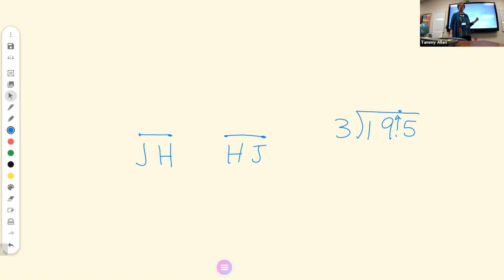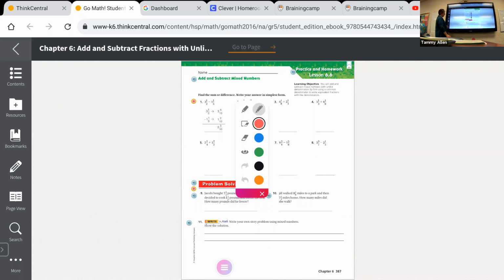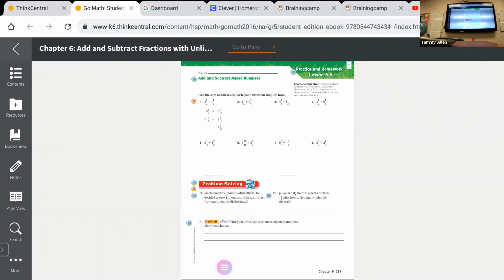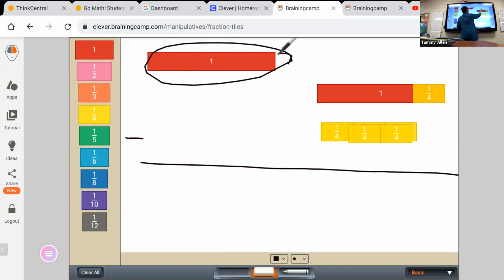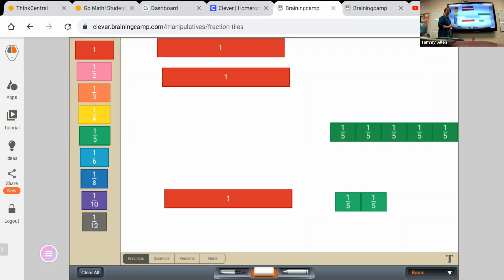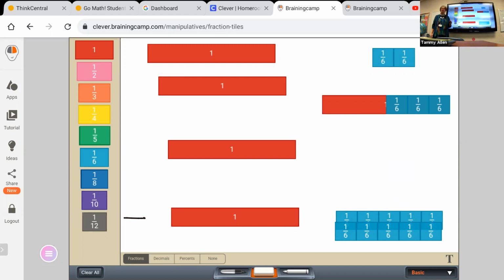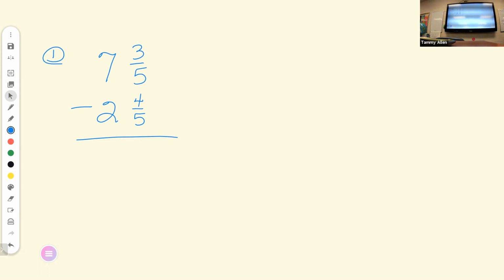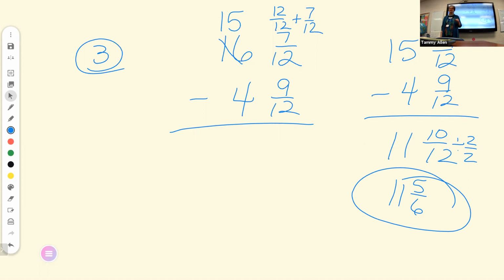Jan 14, 2021 Math Allen